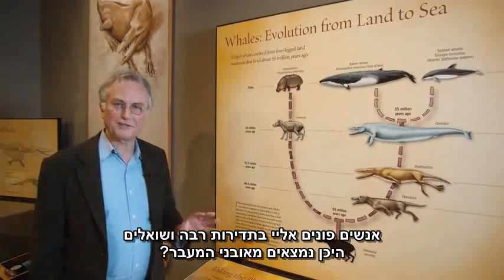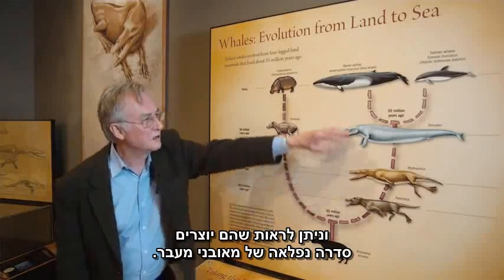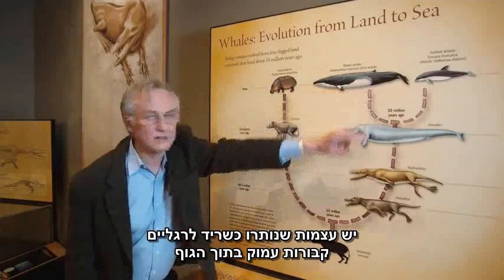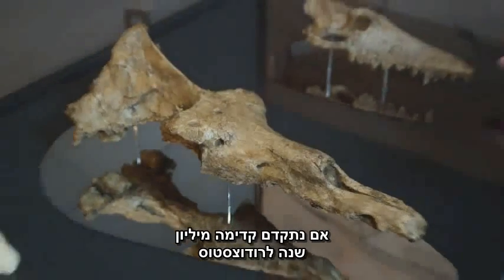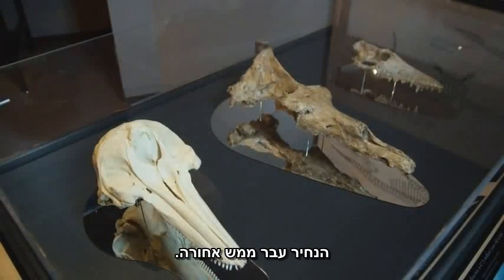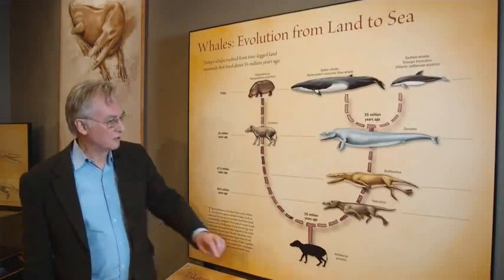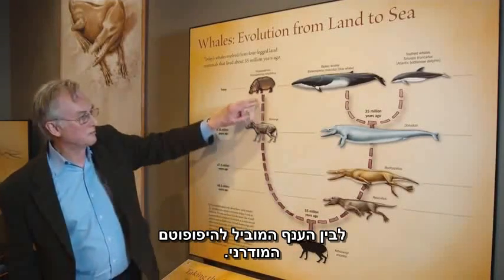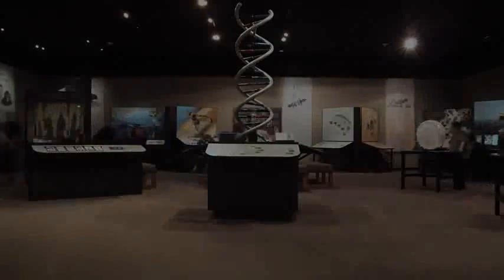האם קיימים מאובני מעבר?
עוד סרטון קצר של ריצ'רד דוקינס בו הוא עונה לשאלה הנפוצה - האם קיימים מאובני מעבר?